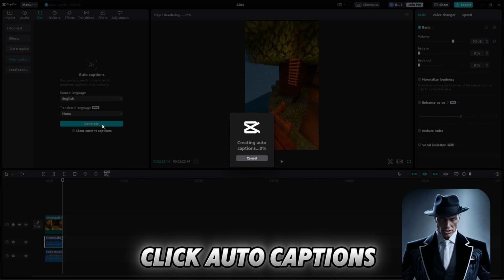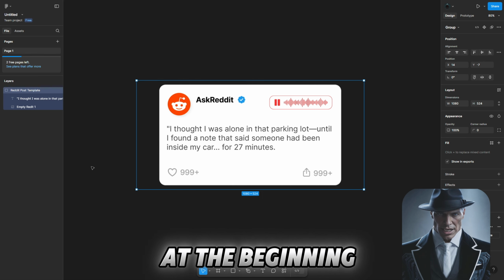How I made from Zero to 💰$11,000 on TikTok Creativity Program Using AI – Step by Step Money Maker $$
Discover how people are making over $10,000 per month with the TikTok Creativity Program — even if you're not in eligible countries! In this step-by-step guide, I'll show you exactly how to bypass location restrictions, set up a profitable TikTok account, and use AI to automate viral content creation. Whether you're new to TikTok or looking for advanced strategies to monetize your creativity, this tutorial covers everything from niche selection to optimizing your content for millions of views. Don't miss this opportunity to learn TikTok's secrets and transform your earnings!

👉If you want ready to Go Gameplay footage, which you can use to your TikTok account, Sign Up to waiting list, and you will get pack of Footage for Free, when We launch Our group public.🚀

About AI Syndicate
Welcome to AI Syndicate—your hub for learning how to leverage AI tools like ChatGPT, Leonardo, Canva, and Make to supercharge your creativity and productivity. Whether you’re new to AI or an advanced creator, our mission is to simplify complex AI processes so you can create high-impact content effortlessly.

- How to Get More TikTok Views
- Viral TikTok Strategy
- YouTube Automation
- AI Syndicate
- ChatGPT Tutorial
- CapCut Editing
- TikTok Growth Tips
- Bypass TikTok Location
- Passive Income Online
- TikTok Marketing Strategy
- Monetize TikTok Account
- 11Labs

Ready to unleash your TikTok potential and earn over $10,000 a month? Watch the video, follow these pro tips, and let AI do the heavy lifting for you. Let’s build your TikTok empire together.